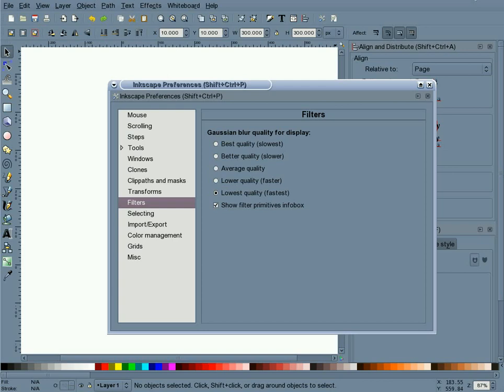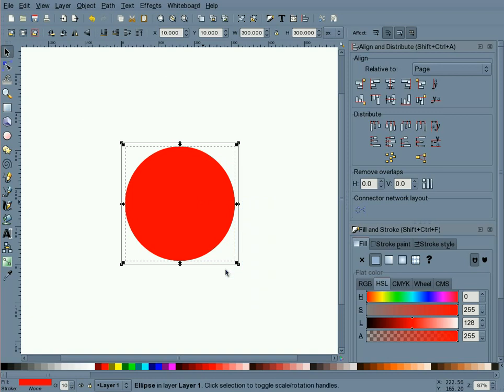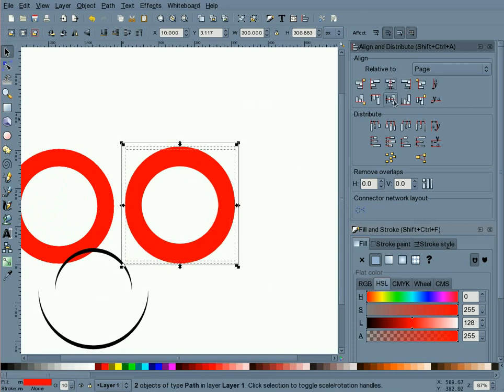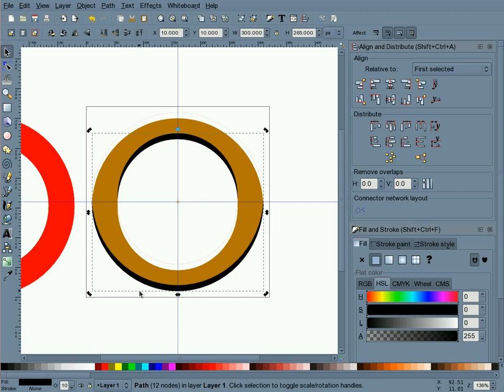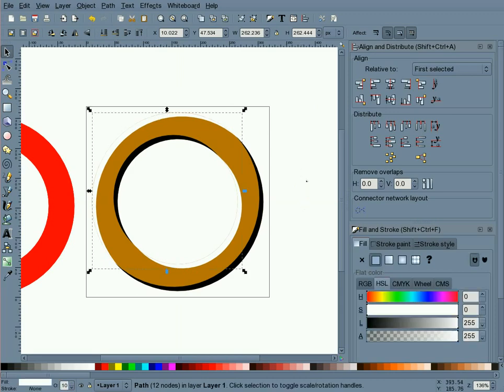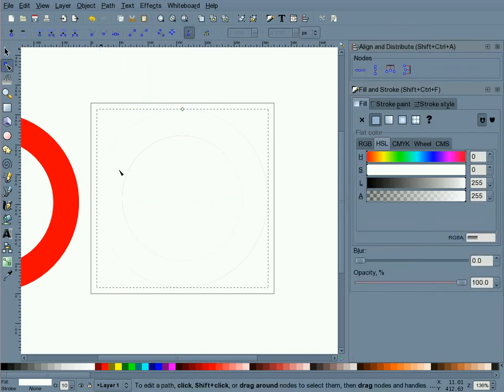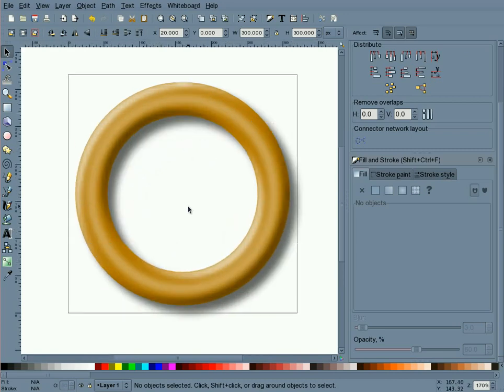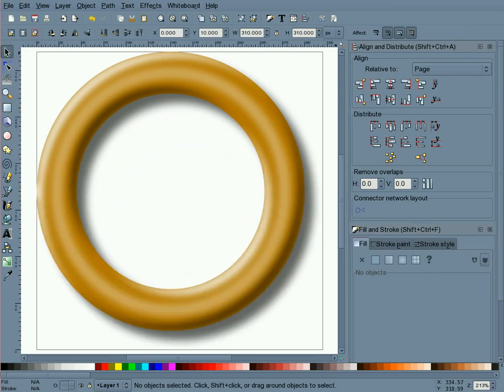001_torus.avi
Tutorial: Making a torus shape with 3D highlights in Inkscape.